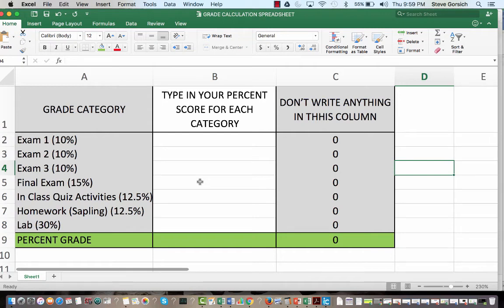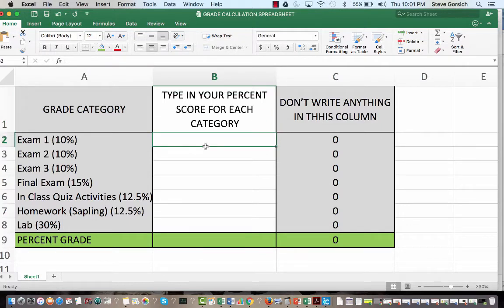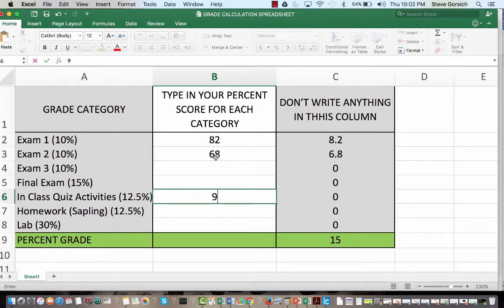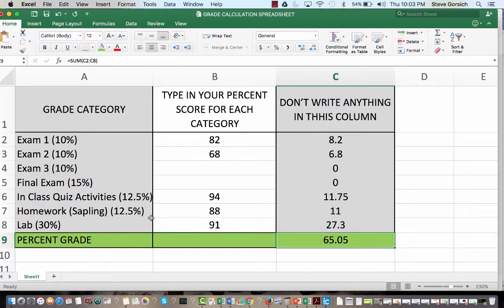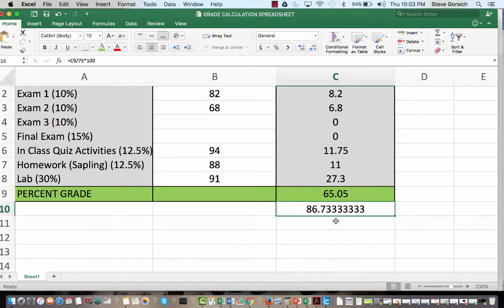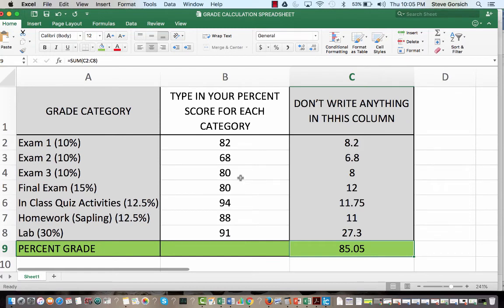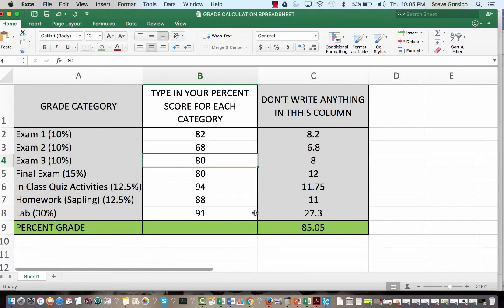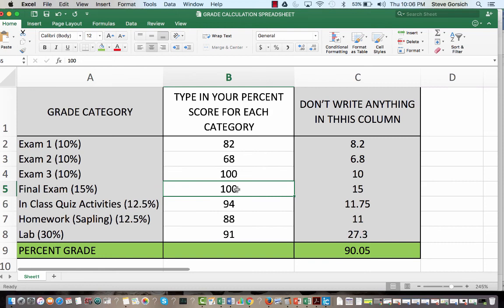GRADE CALCULATION SPREADSHEET